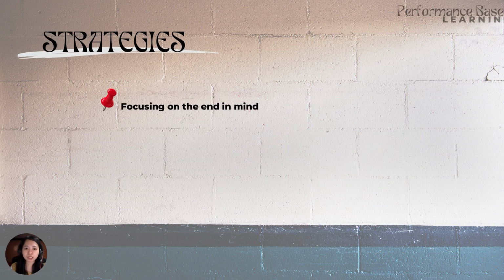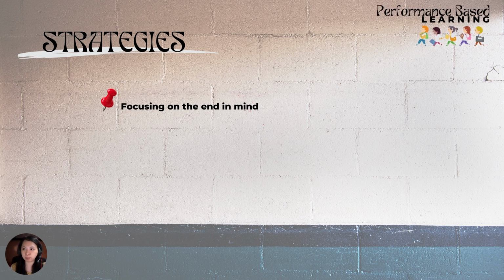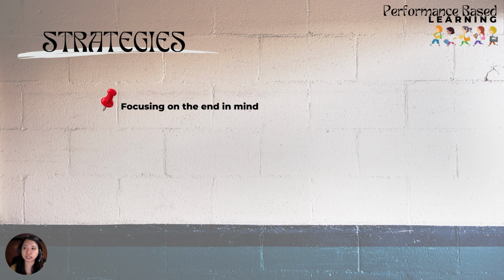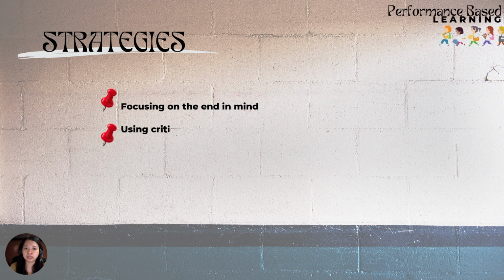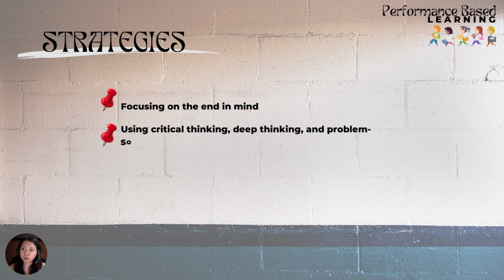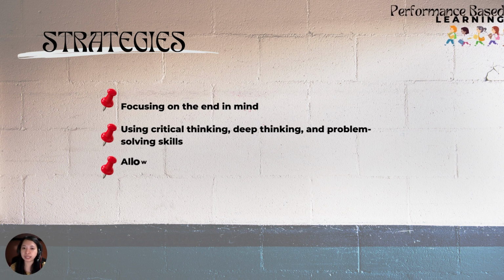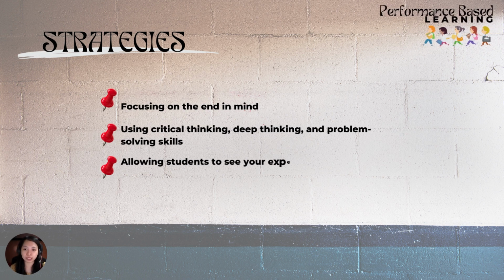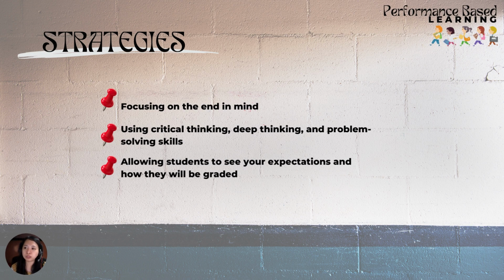Performance Based Learning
Performance Based Learning by: Ma. Leonora D. Monforte

This video presentation is about the strategy performance-based learning, which is a student-centered approach that allows both the teacher and learners to collaborate on how the latter can grow and grasp the content of the subjects. What’s interesting about this is both parties adjust to help each other provide the best learning experience. As it is said, the more the students use their senses the more the learning becomes effective.